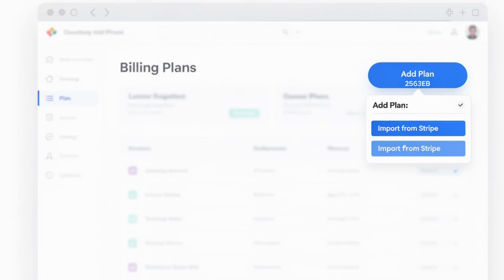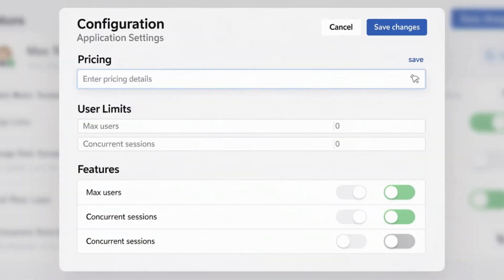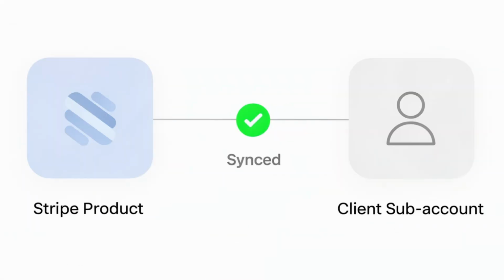Integrate Printify with HighLevel in Minutes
What if you could convert your existing subscriptions into fully managed SaaS plans without asking clients to enter payment details again

In this tutorial you will learn how to import your products from Stripe directly into GoHighLevel and transform them into automated recurring plans inside your agency account

Step by step you will see how to
Open the agency level SaaS configurator
Import products from Stripe safely
Avoid downtime and billing conflicts
Edit pricing user limits features and add ons
Attach custom menu links and marketplace apps
Map existing subscriptions to client sub accounts
Prevent double billing while keeping clients active

This is one of the fastest ways agencies can migrate clients into predictable recurring revenue while keeping everything tracked inside one system

Once configured your subscriptions become a fully automated workflow making scaling multiple accounts cleaner simpler and more profitable